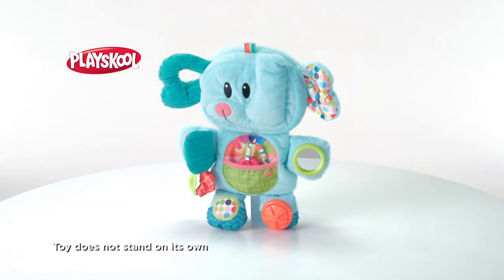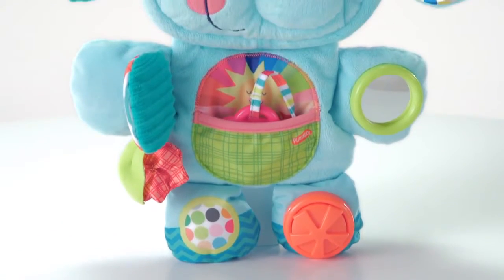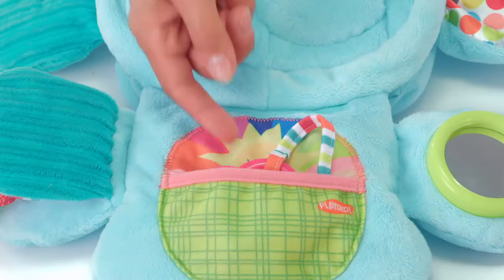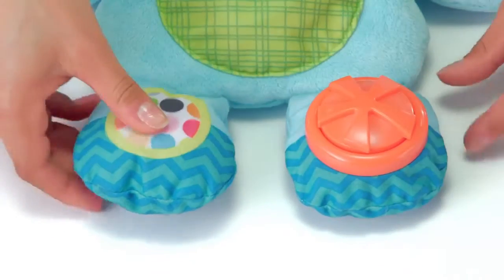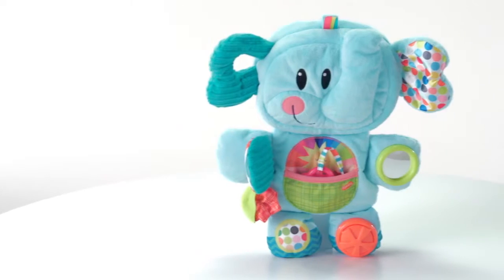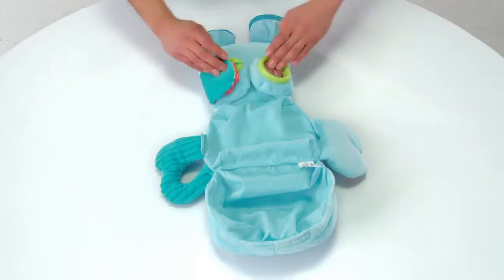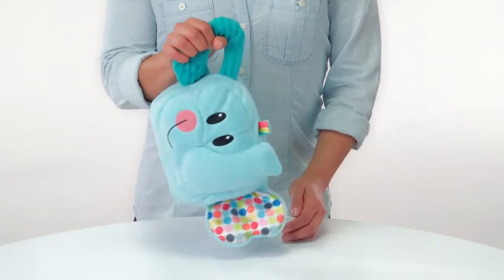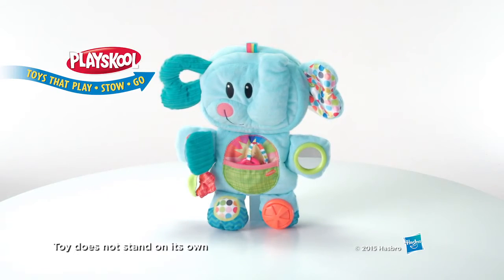Веселый слоник Playskool B2263H Hasbro